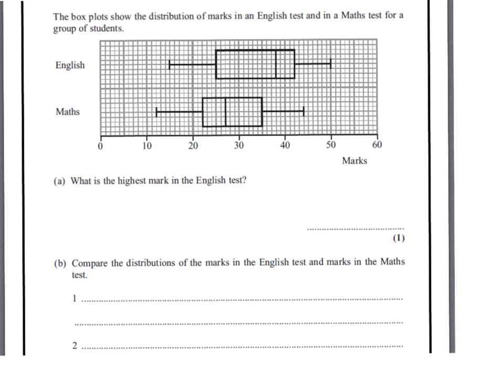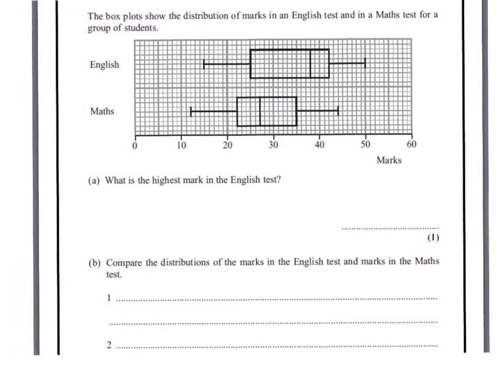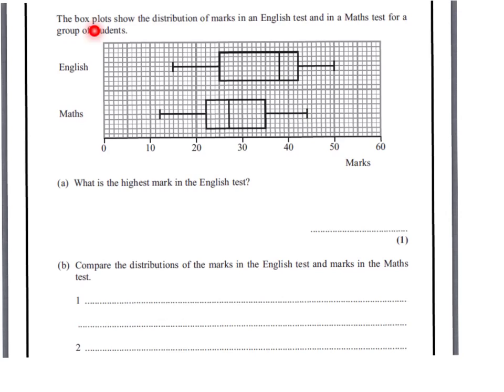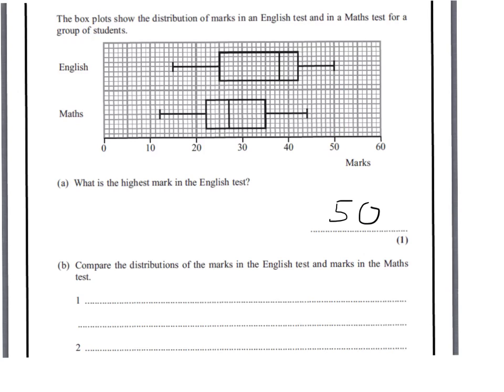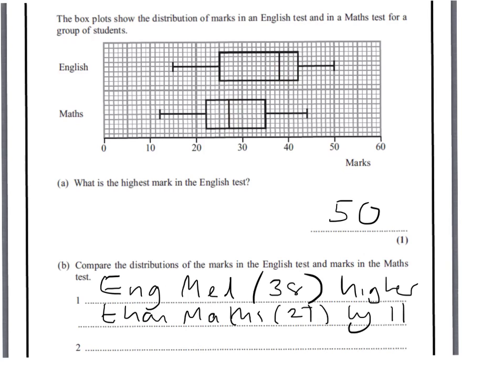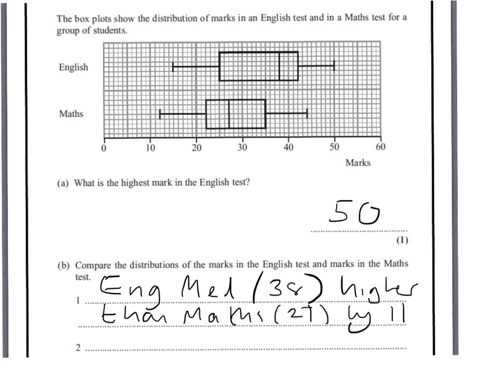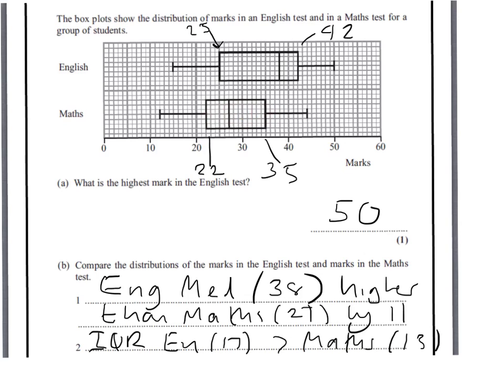Q13 Box Plots